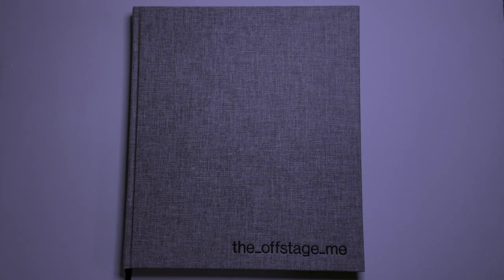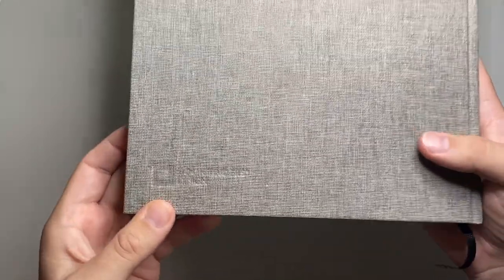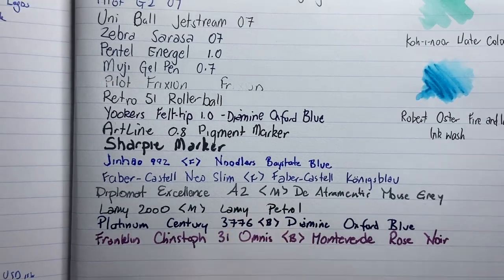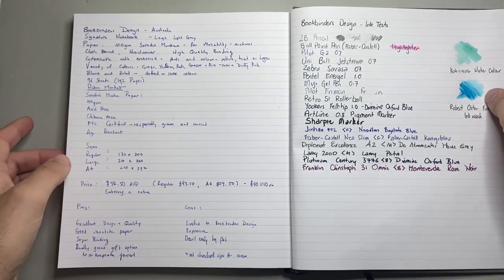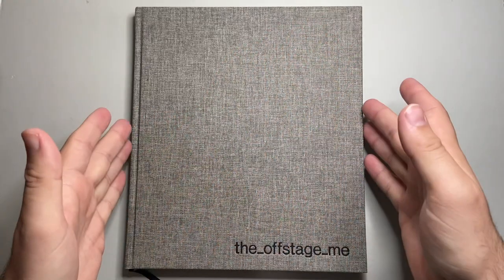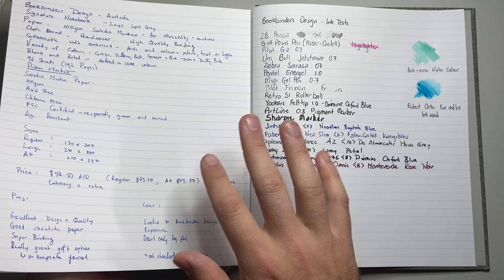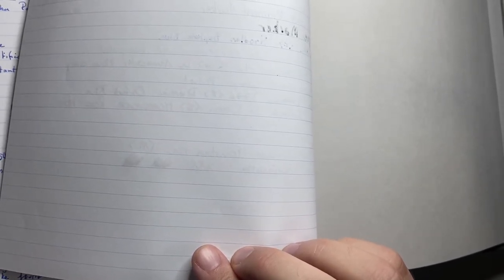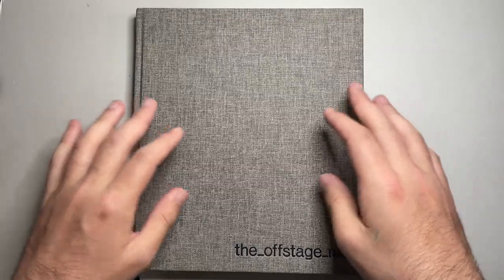Bookbinders Design Australia Signature Notebook Review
A review of the beautiful signature notebook from Bookbinders Design Australia.